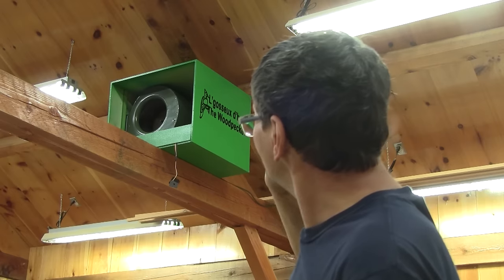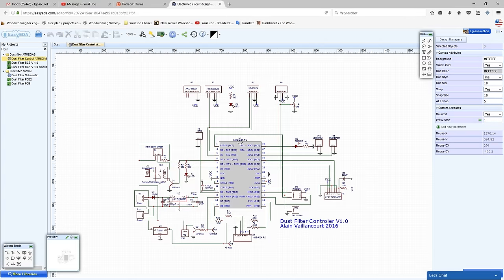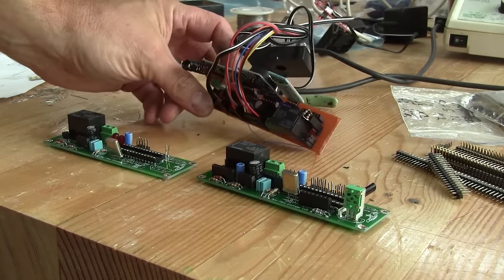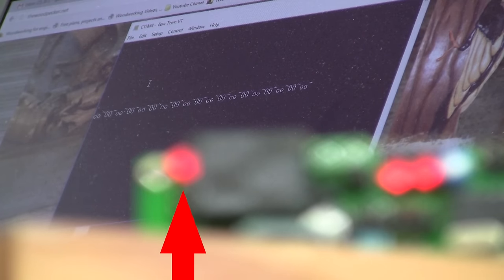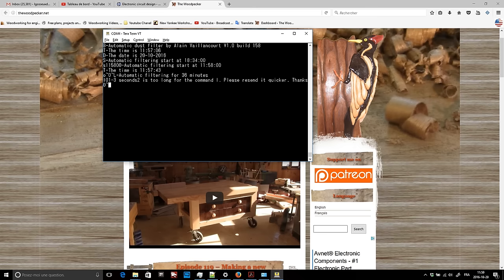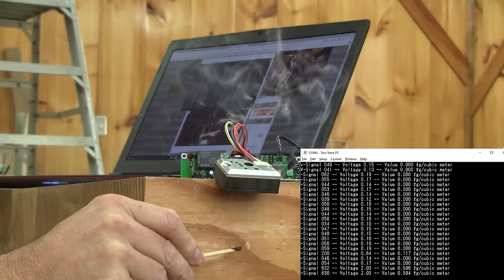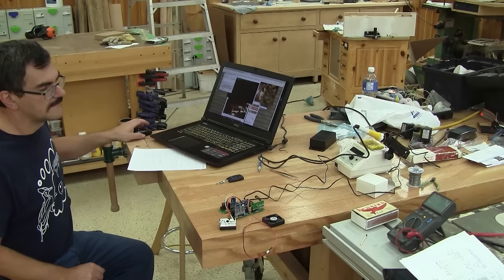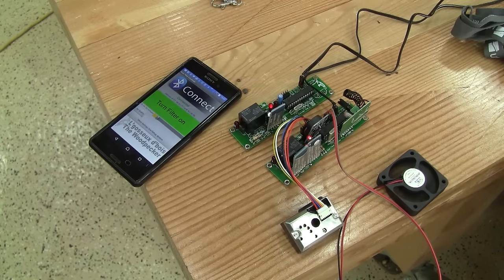The Woodpecker Ep 129 - The controller for my dust filtration system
Now that I have 2 nice shop filters, I need to control them. In this episode I'm showing you the controller I designed.